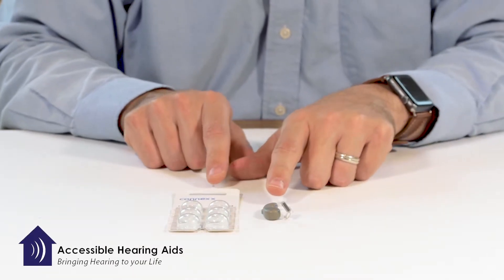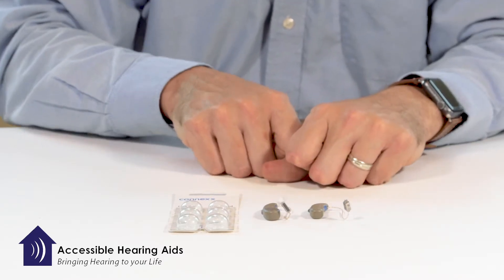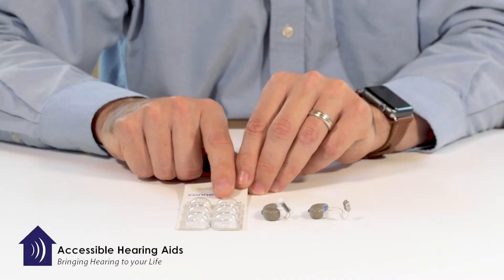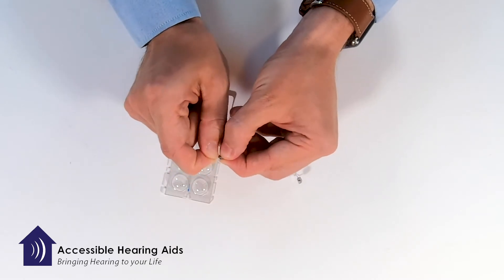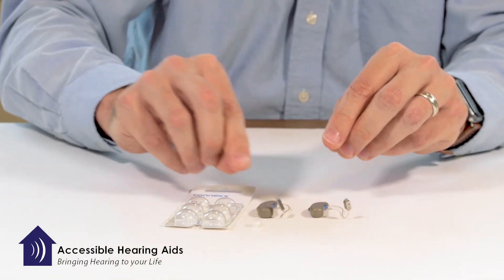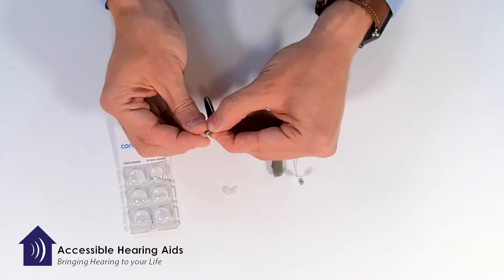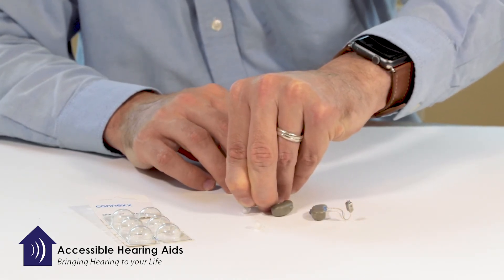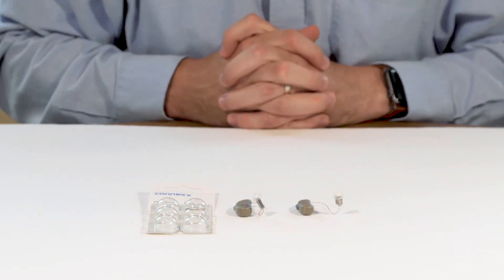Accessible Hearing Aids - HOW TO: Replace Ear Tip Of Your Hearing Aid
Walkthrough of how to replace the ear tip of your hearing aid. One of our goals is to keep your hearing aids working in the most optimal condition possible.

Take Our Free Hearing Test on Our Website!

You’re just a phone call away from the hearing help you need and deserve.

Our Services Include:
Hearing Tests
Hearing Aid Repairs
Hearing Aid Sales
Tinnitus Evaluation and Management
Custom Hearing Protection

Visit Us!

Address: 5000 W Esplanade Ave #436, Metairie, LA 70006